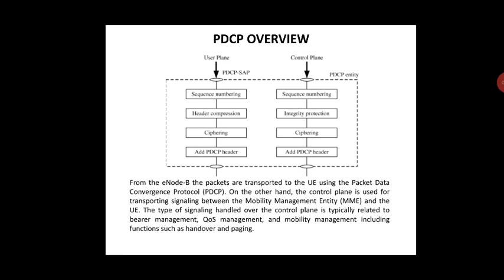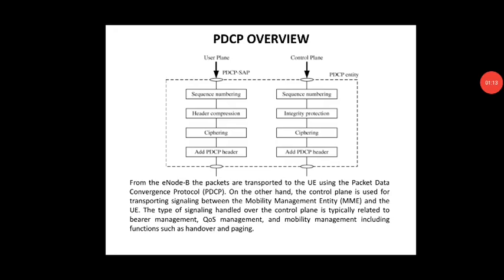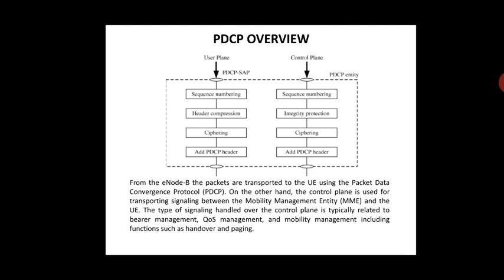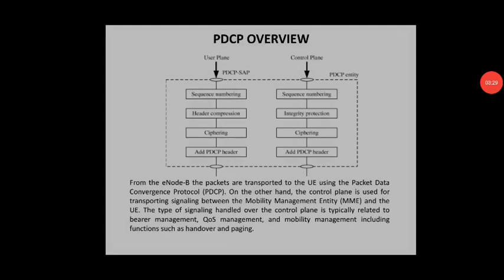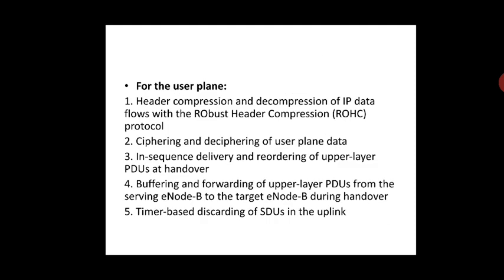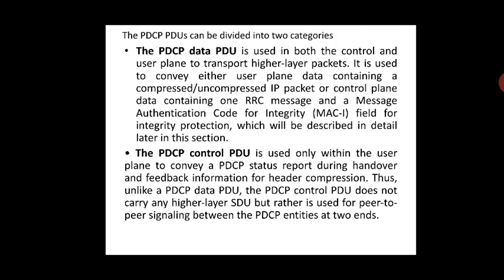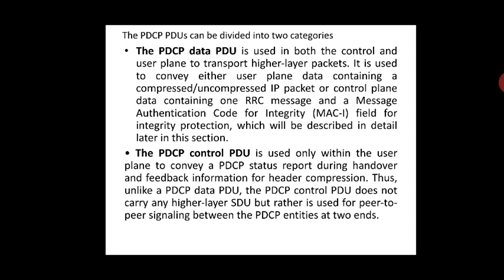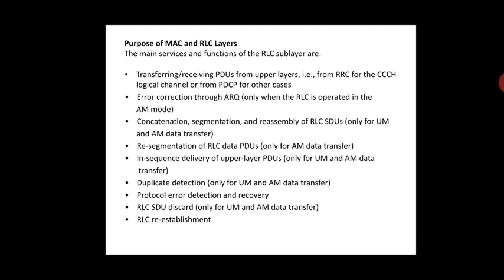module 5 PDCP, MAC/RLC Overview